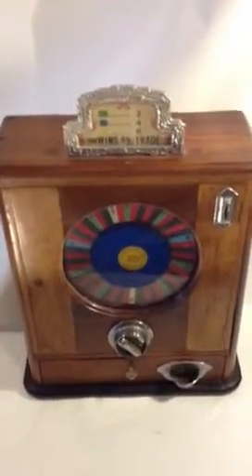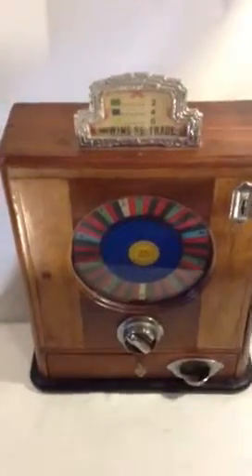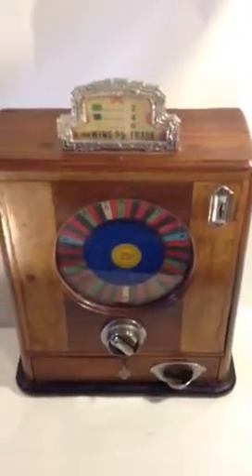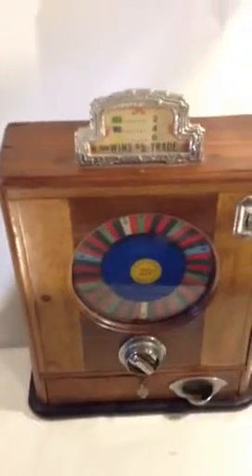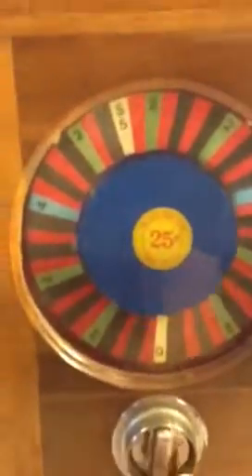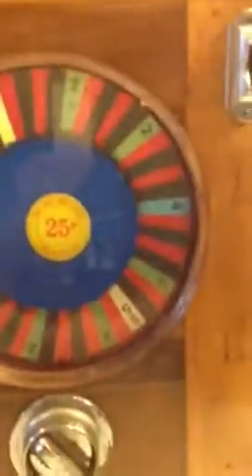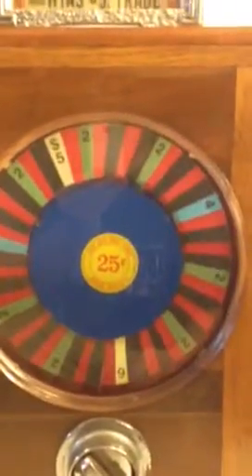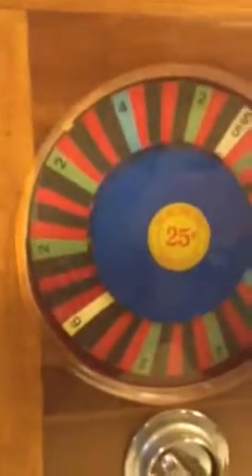Trade Stimulator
Gambling trade stimulator